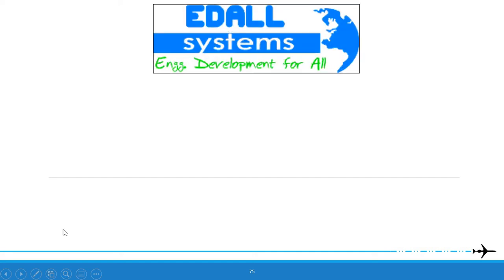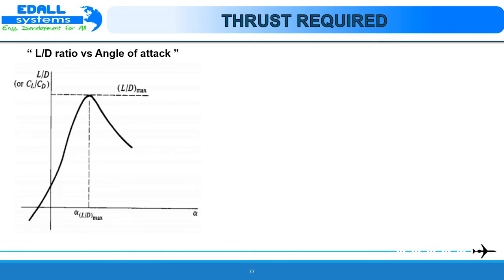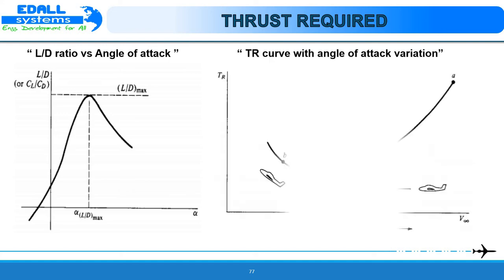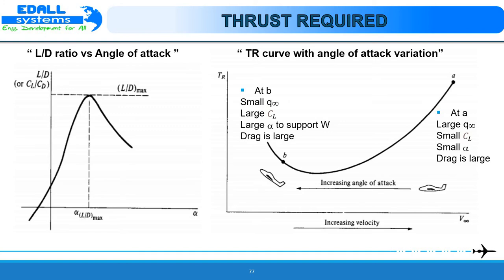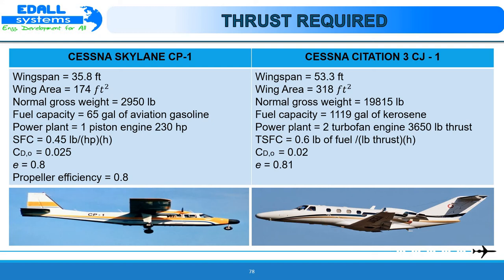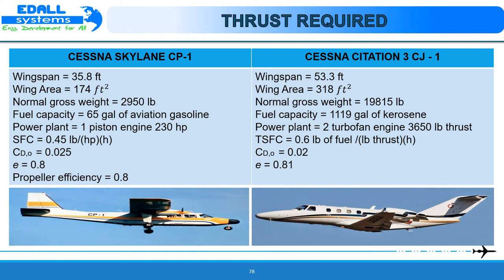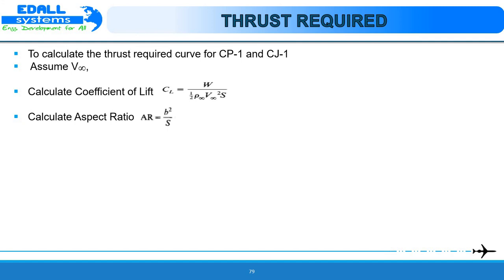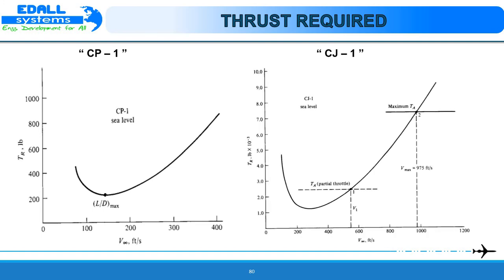15. Thrust Required